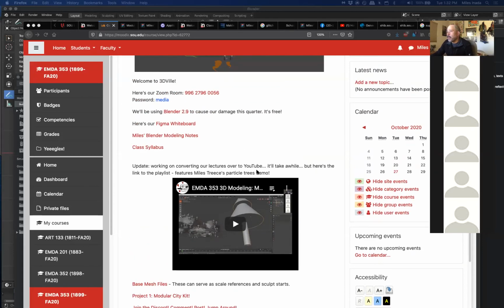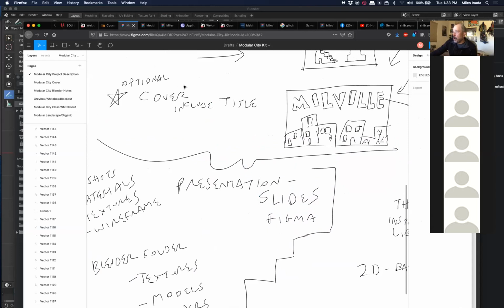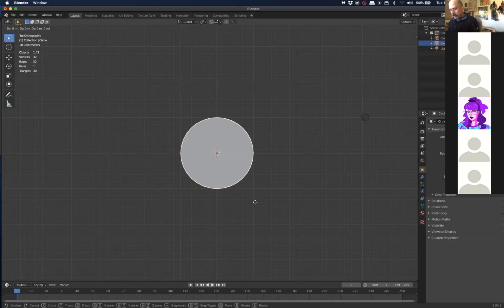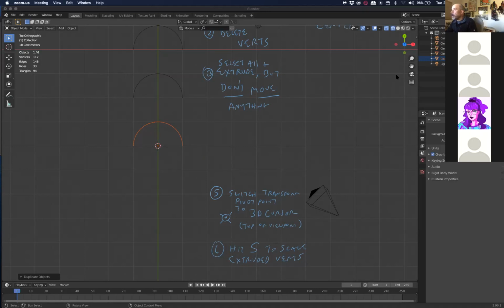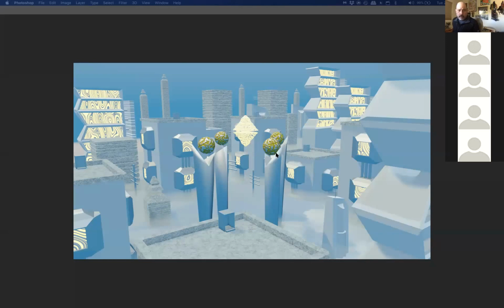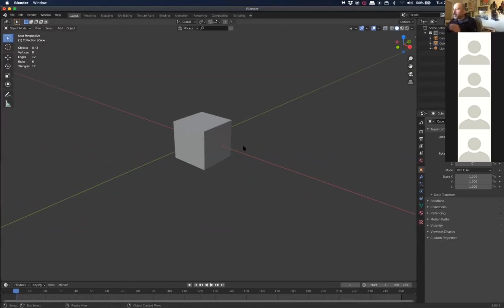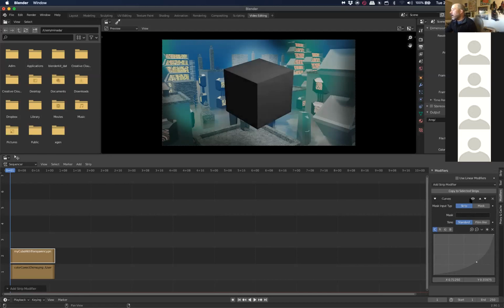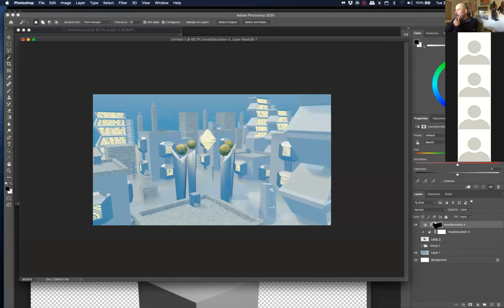EMDA353 3D Lecture October 27 2020